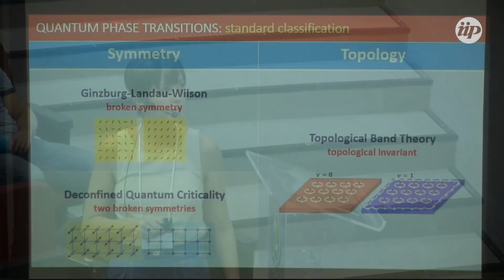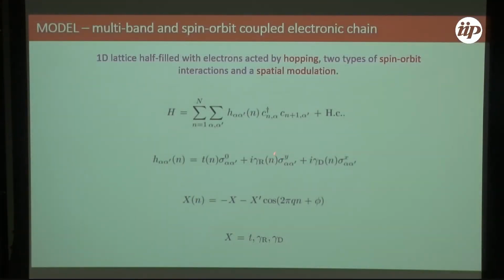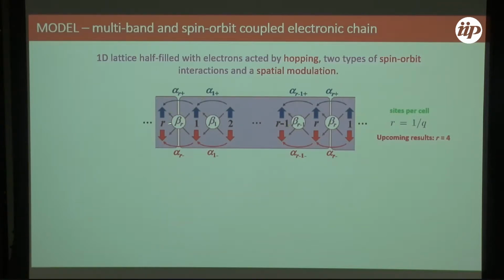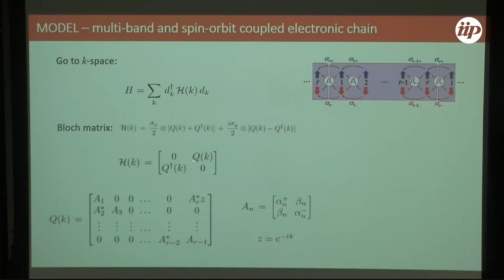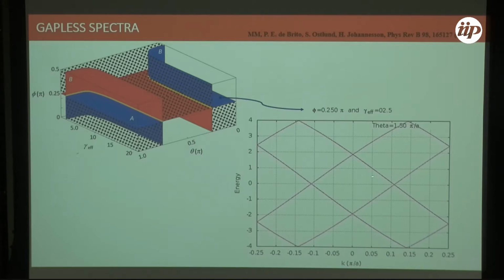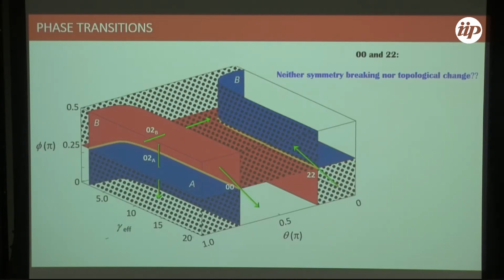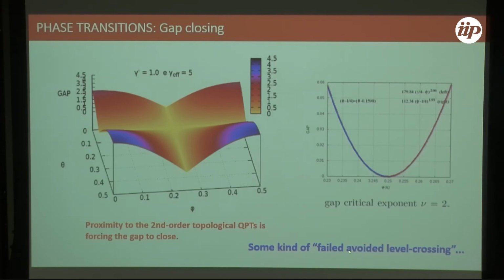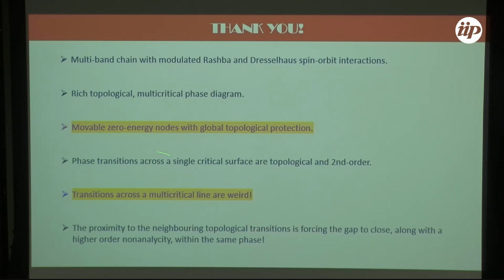Multicriticality and topology in the phase diagram of a spin-orbit (...) - Mariana Malard